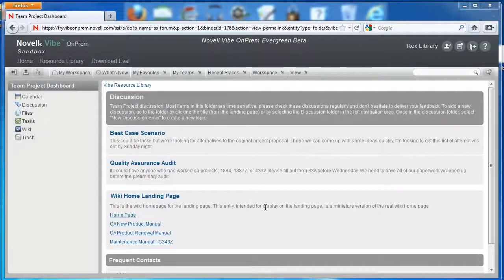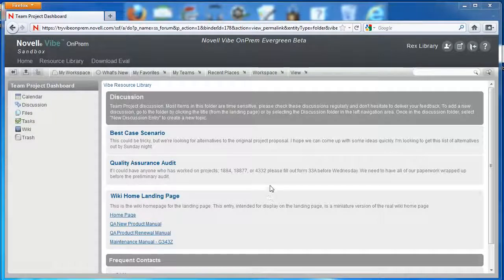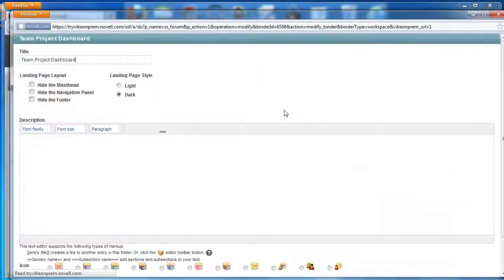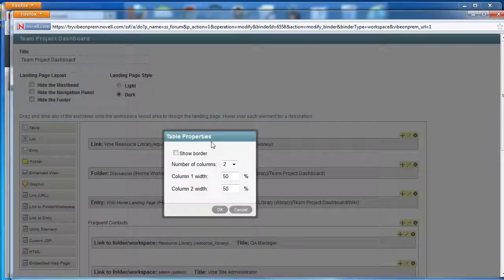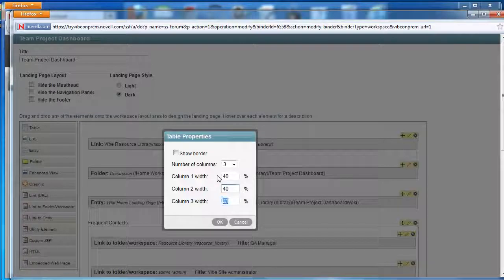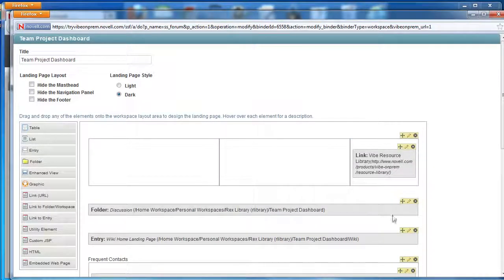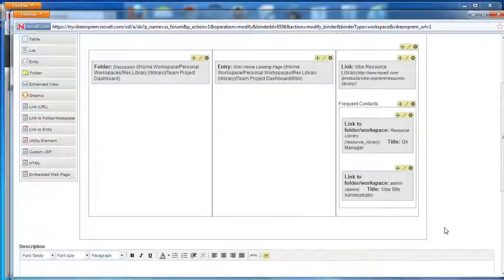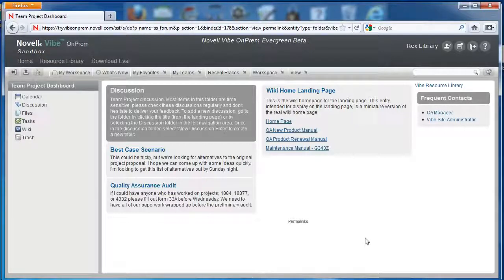Improve Landing Page layout using tables in Vibe OnPrem